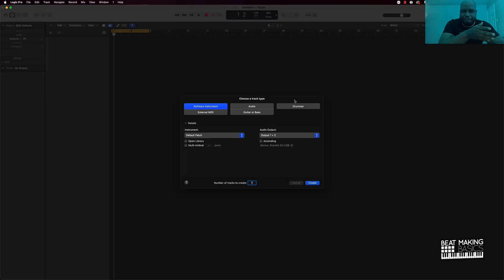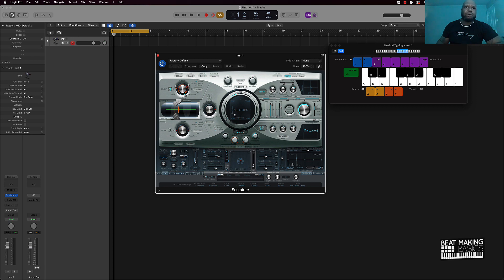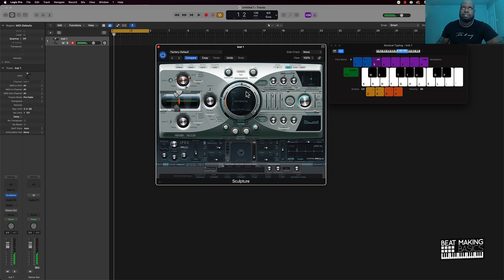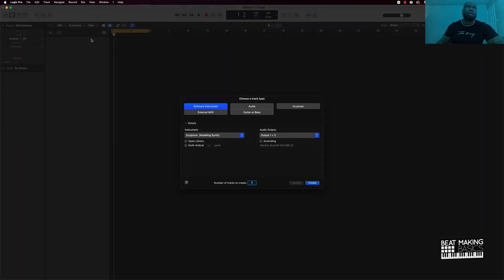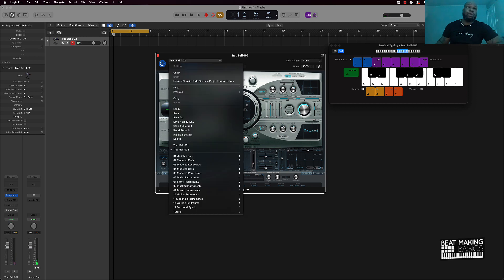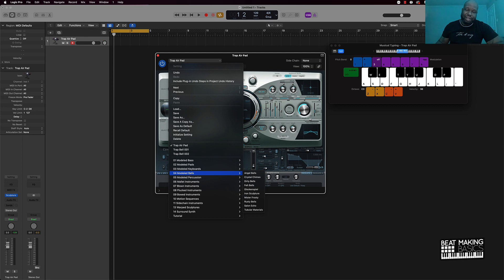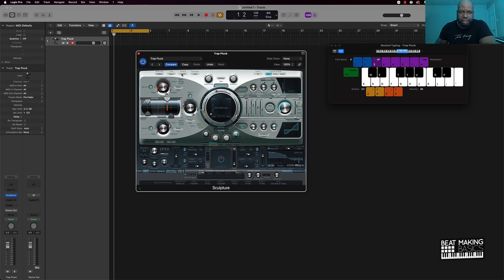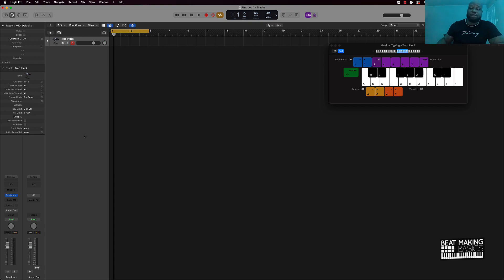How To Make Your Own Trap Sound Bank Using Sculpture In Logic Pro X